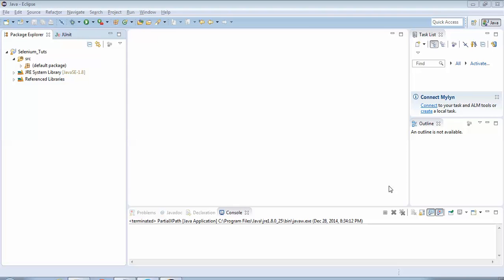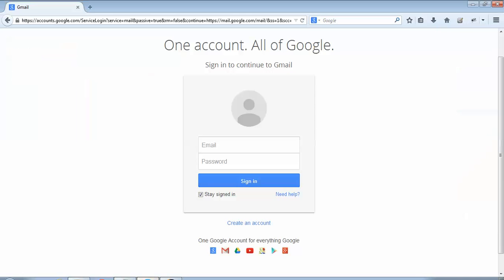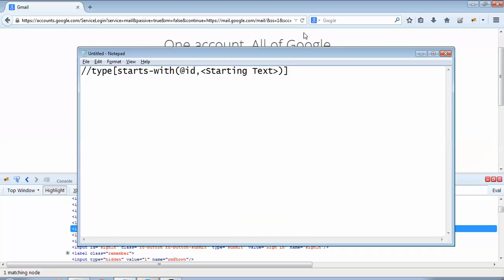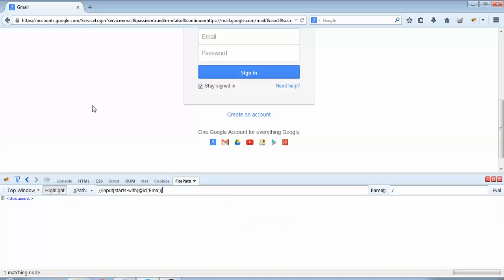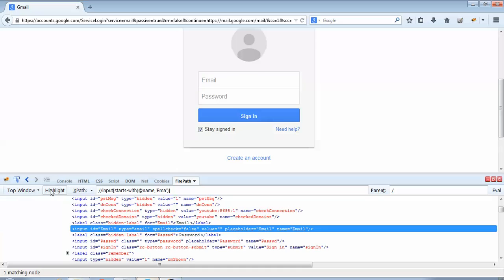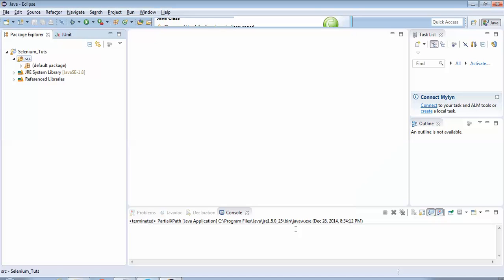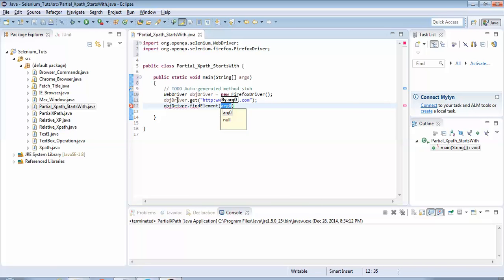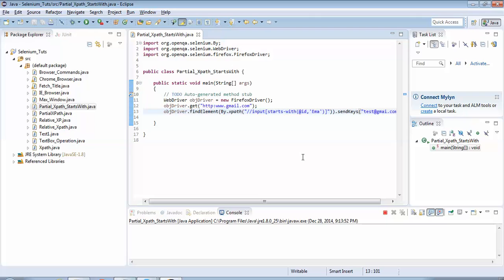How to use Partial Xpath (Starts With) in Selenium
In this tutorial we would learn about:
1. Partial Xpath
2. Partial Xpath using 'starts-with' key word